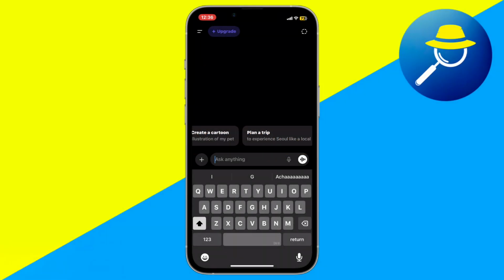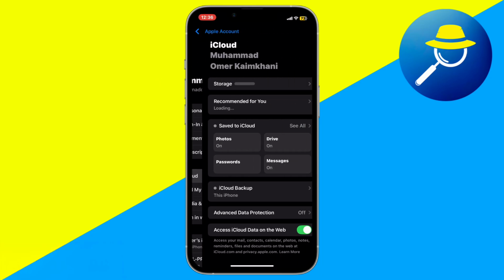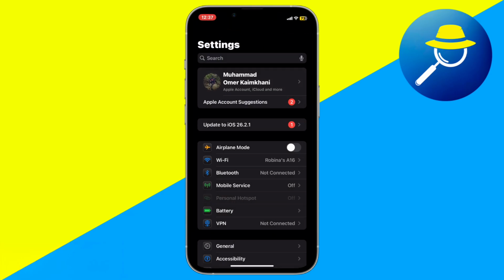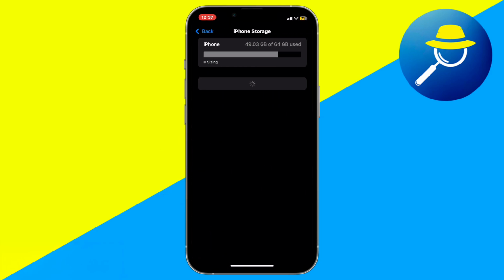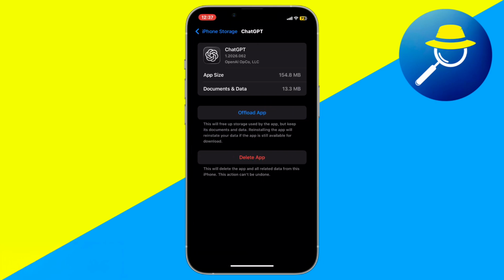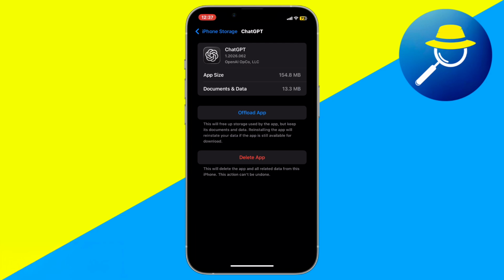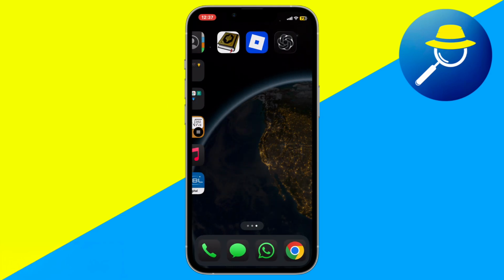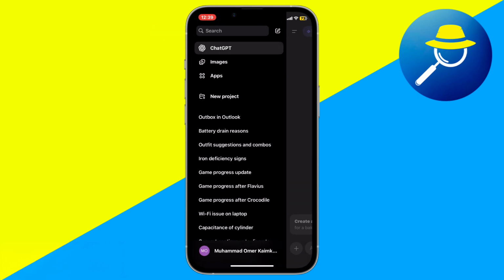How To Fix ChatGPT Not Working On iPhone (Best Method)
Learn how to fix ChatGPT not working on iPhone quickly and easily.
This step-by-step guide shows the most effective methods to get ChatGPT running again.
Perfect for iPhone users facing app crashes, login issues, or connection problems.
Follow these simple steps to troubleshoot and resolve ChatGPT errors on iOS.
Get back to chatting with AI without any interruptions!